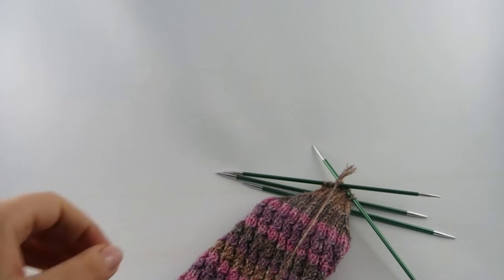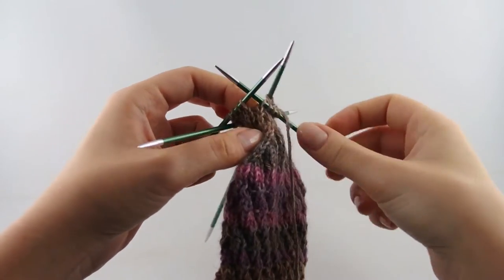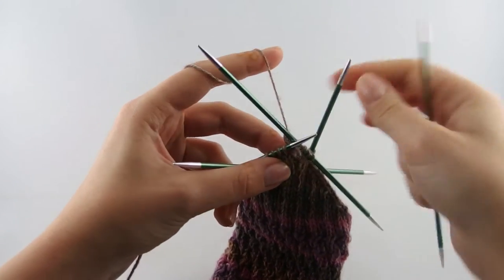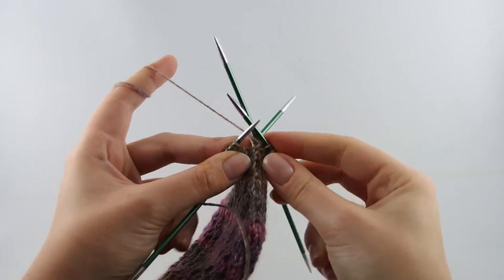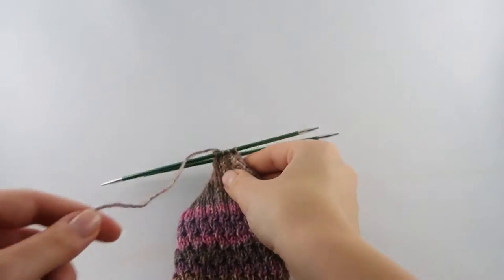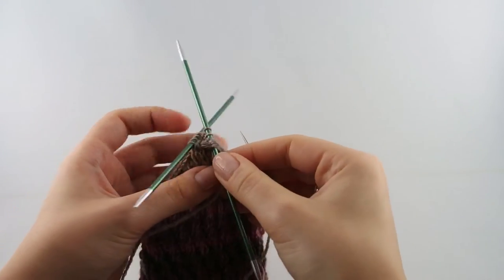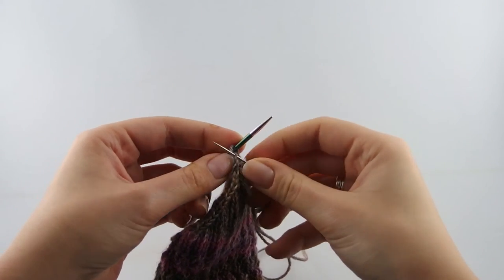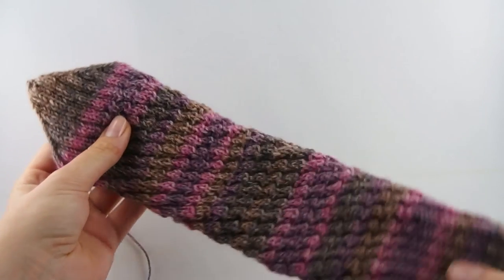Spiral Sock without a Heel #5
Knit 2 stitches together until there are only 8 stitches in total left.
Cut the yarn and pull it through all of the stitches of the last round.

Yarn: DROPS Fabel from Garnstudio in color no 655 (wooden rose)
Needles: KnitPro Zing in 3mm / 15cm